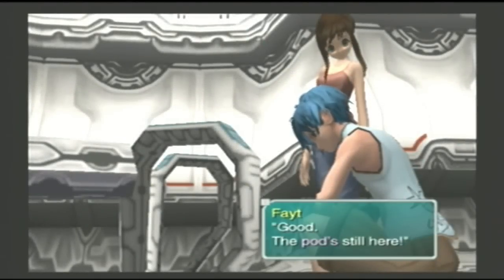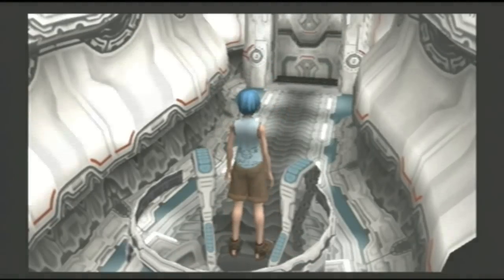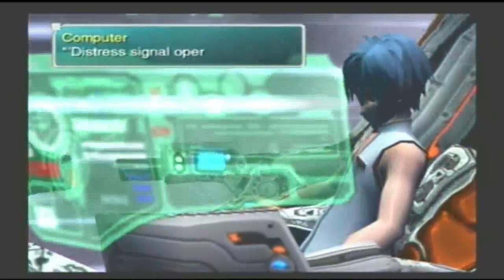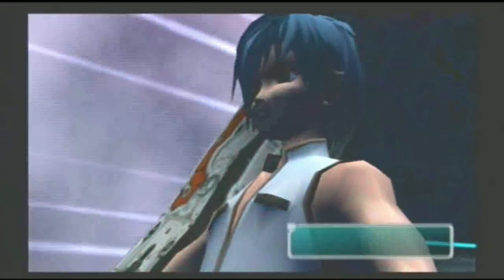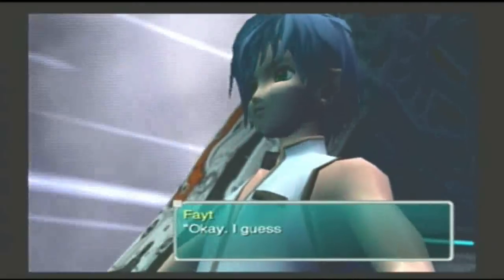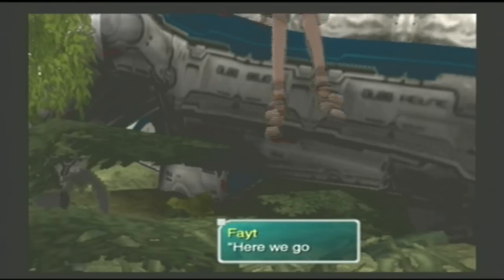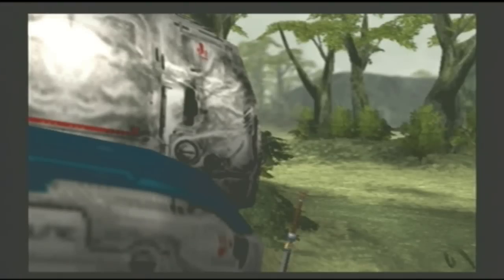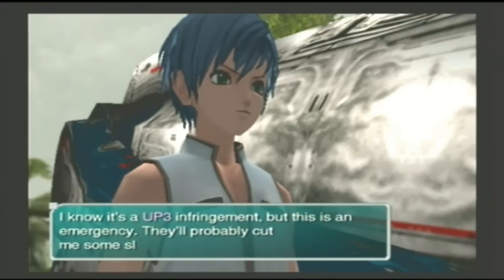Let's Play Star Ocean Till the End of Time #11 Crashing on Vanguard III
Abandon ship! Fayt & Sophia get separated when their escape pods head different ways. The good news is the real game starts now  Our first objective is to go to a nearby town.